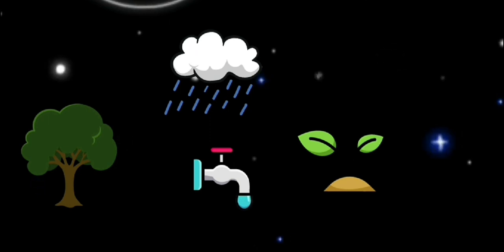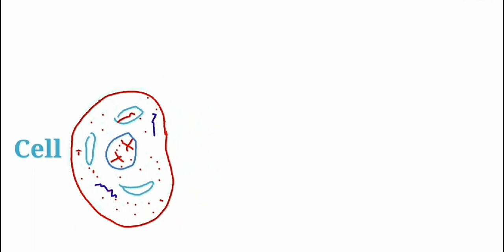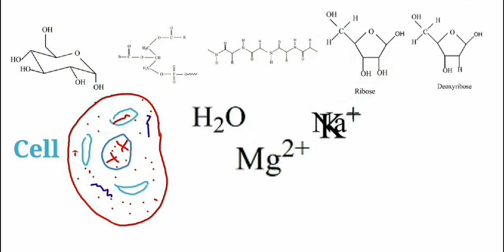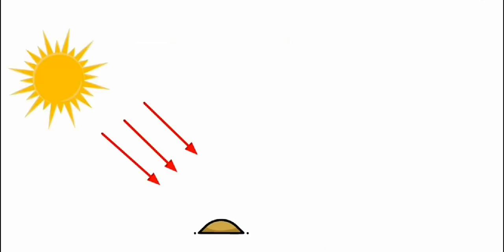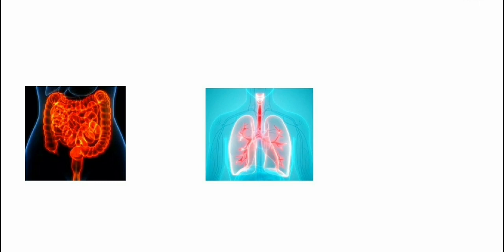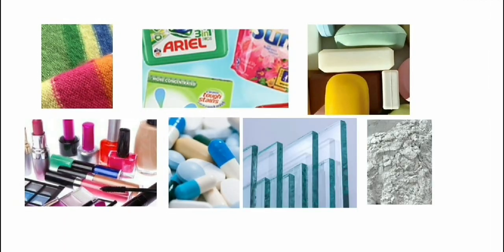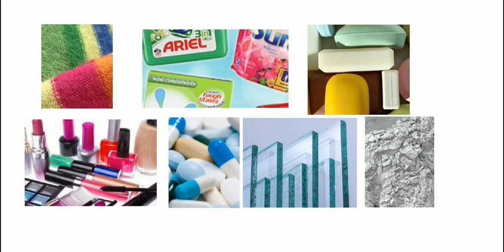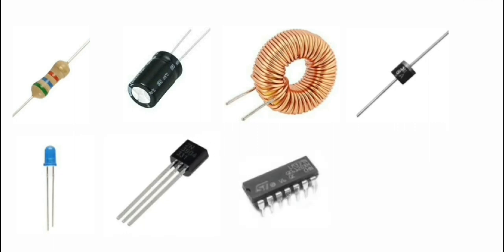Importance of Chemistry | Uses of Chemistry | Chemistry in different fields | Scope of Chemistry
Importance of chemistry.
Chemistry is the science that deals with the properties, composition and structure of matter, the transformation they undergo and the energy that is released or absorbed during these processes.

Advantage of chemistry, uses of chemistry, chemistry in different fields, scope of chemistry, Concept of chemistry.
Define chemistry, definition of chemistry, chemistry in everyday life.
Chemistry class 10, chemistry class 11, chemistry class 12.
Chemistry lecture.
why chemistry is best subject ?
why student should choose chemistry ?
chemistry in higher study.
Is chemistry is best subject to choose ?
career in chemistry
which subject is better after class10
which subject is better after class11
which subject is better after SEE.
Is chemistry is best after SEE.